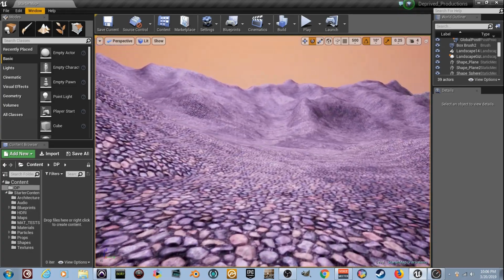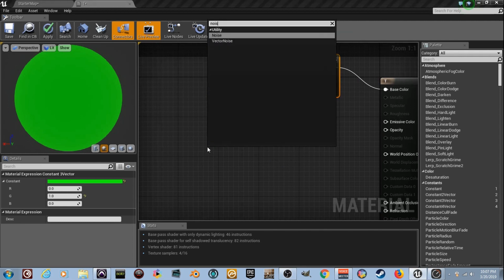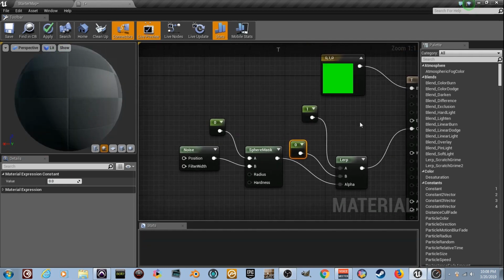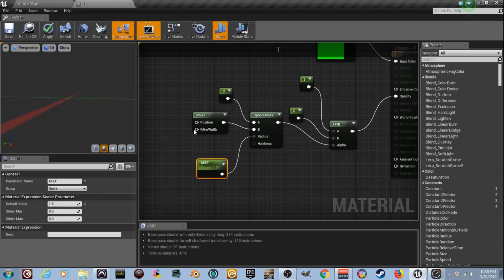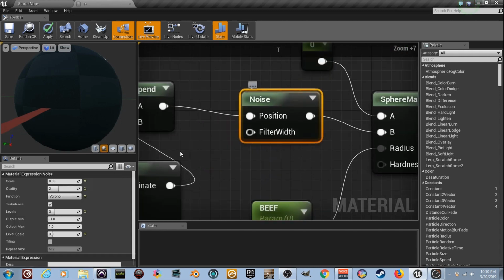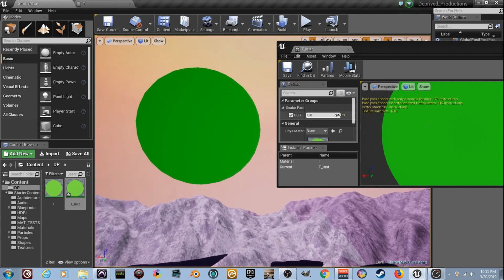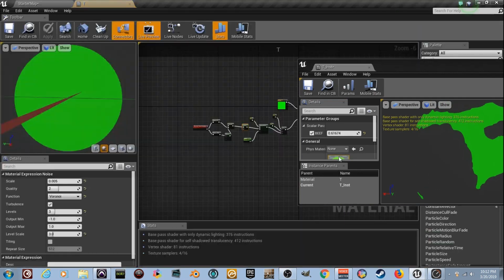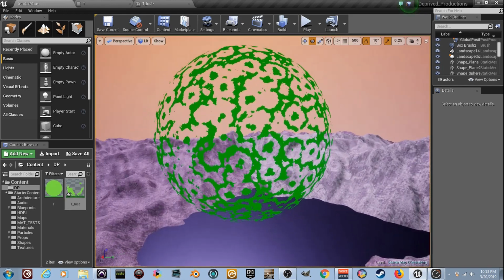UE4 Awesome Transition Effect!! From Our New Channel DEPRIVED PRODUCTIONS!!!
Link above to our NEW CHANNEL Deprived Productions!!

If you guys haven't checked out our new channel you NEED TO DO THAT NOW SON! It's plumb FULL of awesome stuff now and we're on there ALL day EVERY day to HELP!! And of course constantly upload videos. :)

Josh-